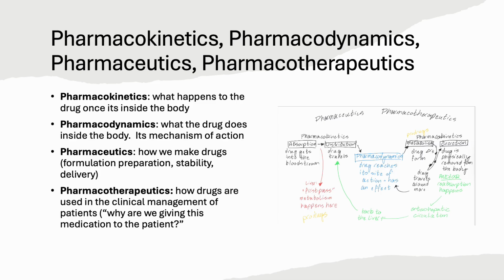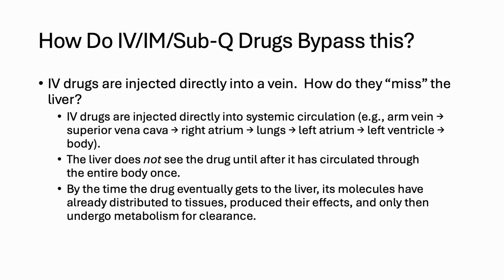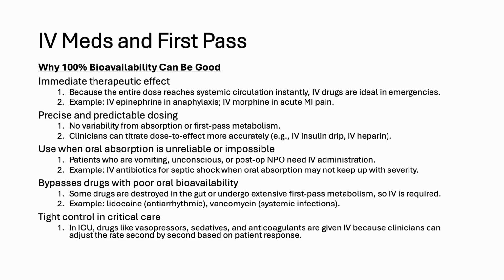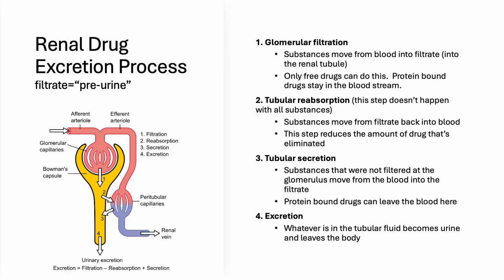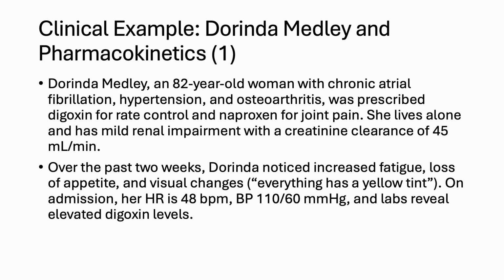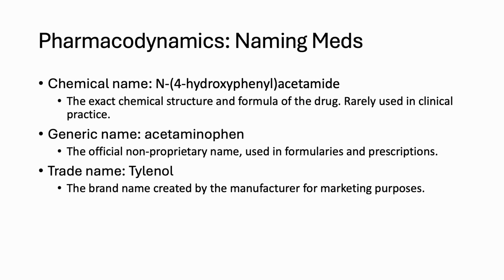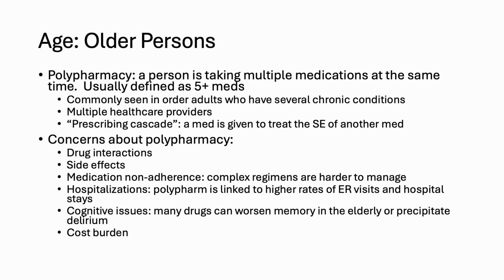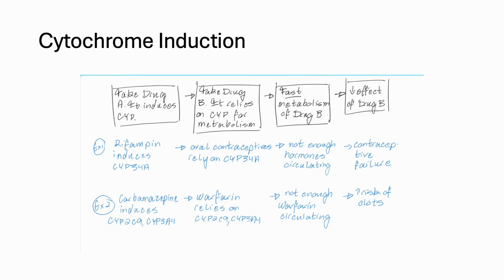Pharmacokinetics, Pharmacodynamics, Pharmaceutics, Pharmacotherapeutics for Nursing Students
A review of some foundational pharmacology information for nursing students.